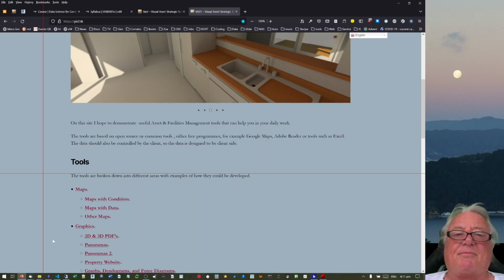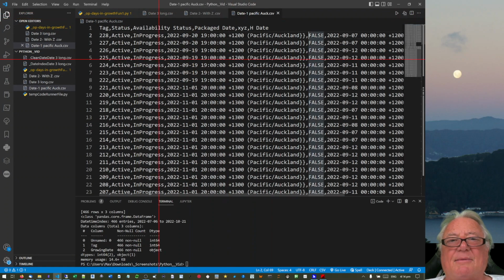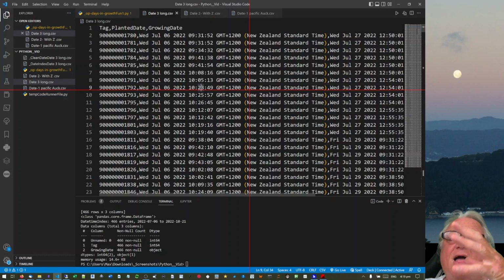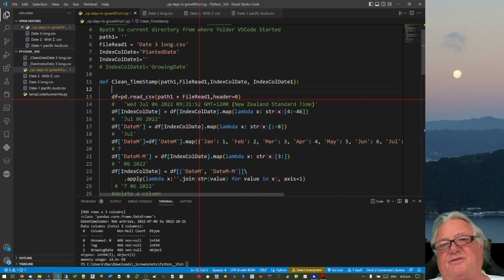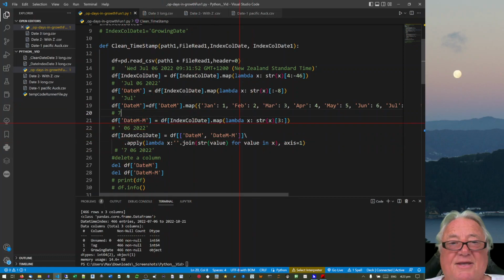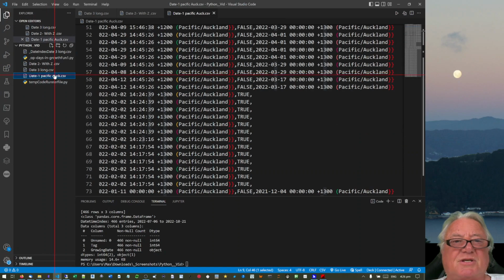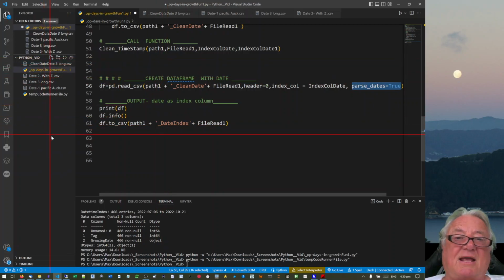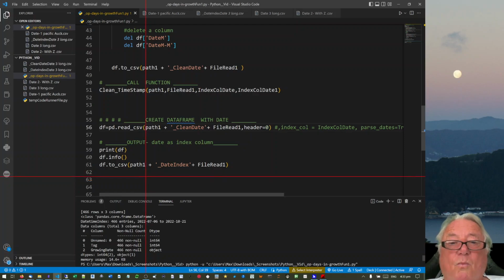Python Project Intro & Dirty Date Data 1 part1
Python Project Intro & Dirty Date Data 1 This is the first video in a series on my journey to try and do some data analysis on a greenhouse project where I’m trying to match plant information with the environmental conditions inside the greenhouse.I’d started a while back on doing Building Data Capture and processing from BIM models and recently subscribed to the free course on EDx which was the “Data Science for Construction, Architecture and Engineering” by National University of Singapore. Which used Python to do the data manipulation grower asked me to look at data from 3 different data sets and how they could be combined to give useful insights about the plants growing in the environment from the 3 datasets.The initial dataset was downloadable from a Dashboard via a CSV file and the date formats were all different. The initial issue is date data in string format with text and numbers and how to wrangle it into a usable Datetime format so that you can do date manipulations like subtracting one date from another and getting a useful answer. this video is an overview of the journey and the issues I was confronted with and how I learned to use Python to help me solve those issues. I wanted to record my process. As I move forward and forget the early issues and my solutions so these videos will be a useful reference. I hope my experiences and code will be of use to you. Can you please give a thumbs up for the video.